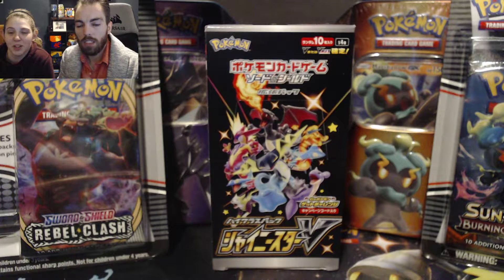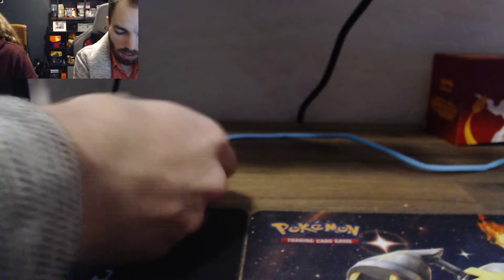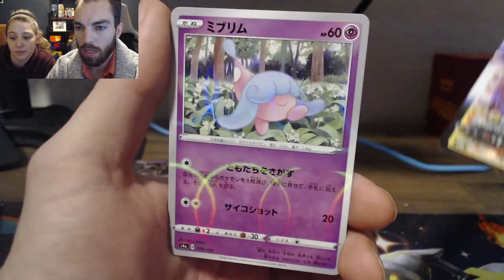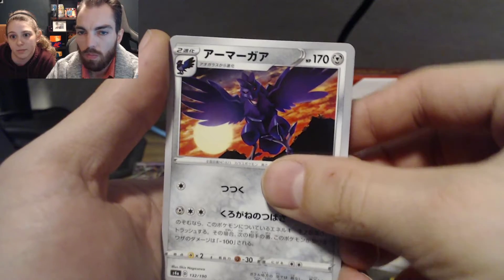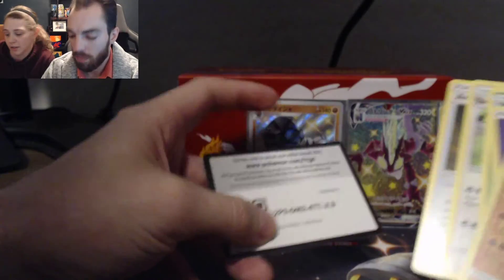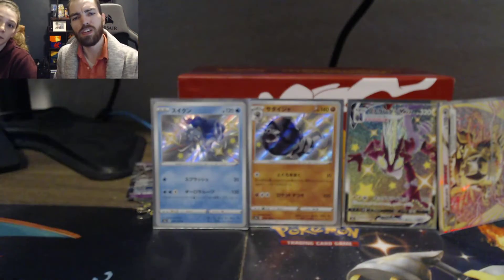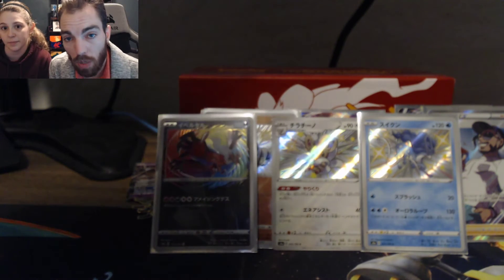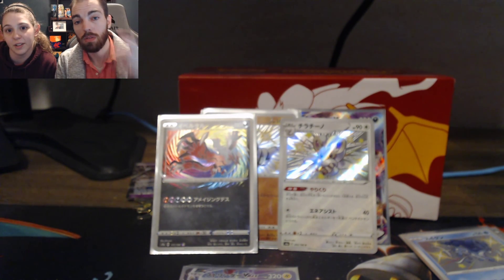Shiny V star Japanese box opening.